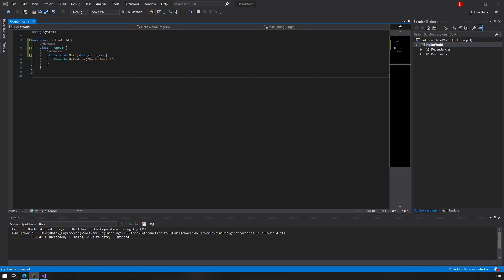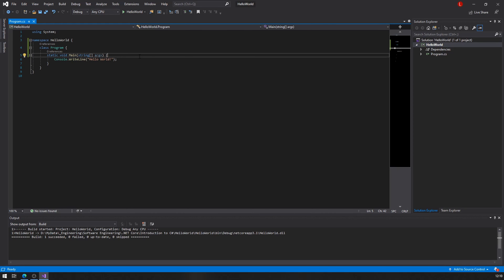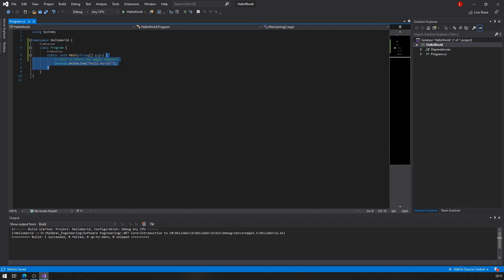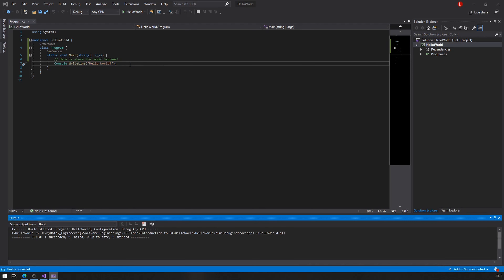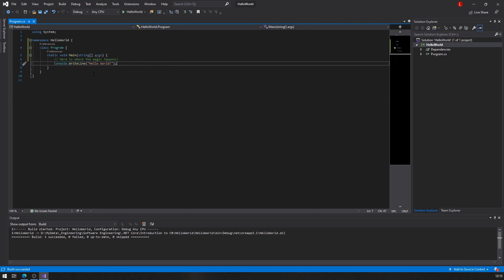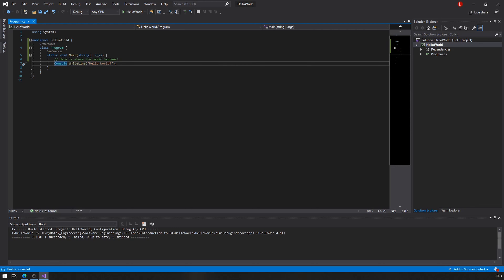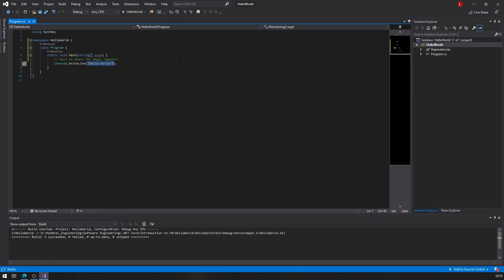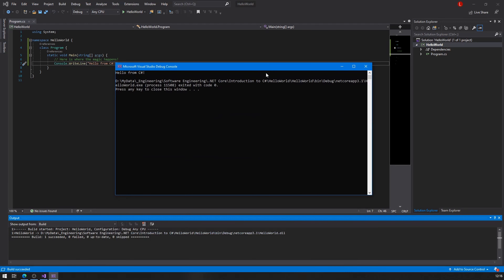HELLO WORLD - How To Create Your First C# Code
In this video you will learn how to code a simple Hello World application with C#.